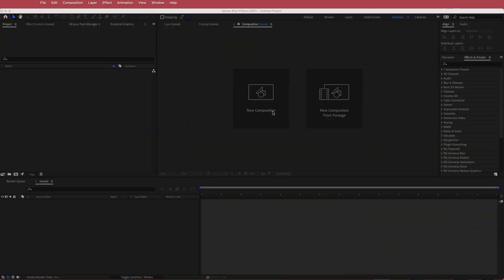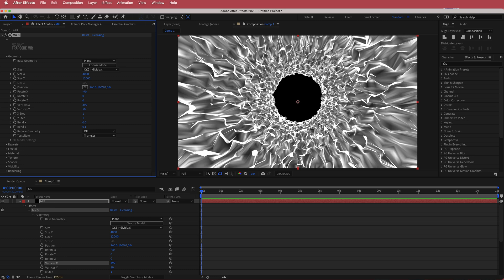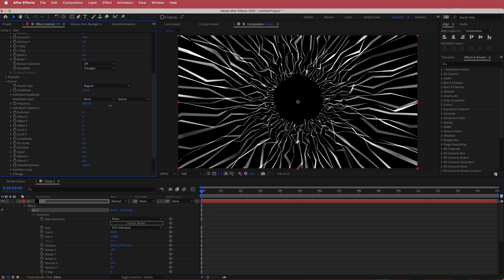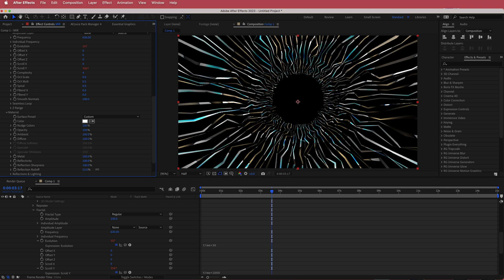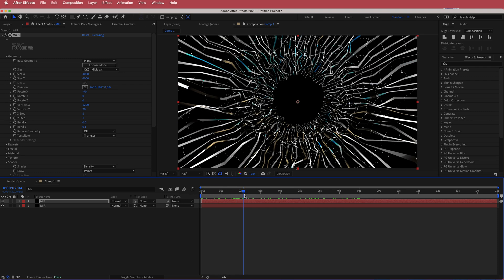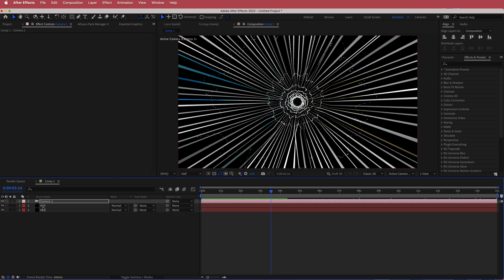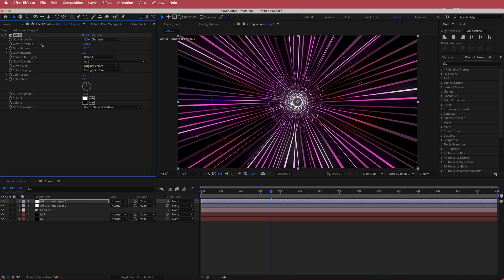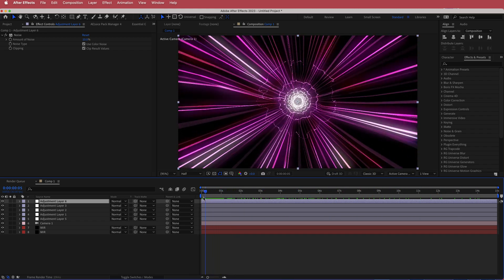Glitch Tunnel Effect | After Effects Tutorial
■ ∞ VIDEO INFORMATION ∞ ■
Requires MIR3
This "Glitch Tunnel" tutorial for Adobe After Effects will teach you how to create a visually stunning and dynamic animation of a tunnel with glitches and distortions. You will learn how to use various effects and tools such as the displacement map, fractal noise, and the turbulent displace to create the glitch effect. Additionally, you will learn how to use keyframes and masks to animate the tunnel and create a sense of movement. By the end of this tutorial, you will have the skills to create your own unique glitch tunnel animation and add a touch of futuristic chaos to your video projects.

■ ∞ TIMECODES ∞ ■
0:00​​ - Intro
0:31​​ - Setting up your comp
1:00​​ - MIR3
2:50​​ - Fractal
4:10 - Animating
5:39​ - Duplicate
8:55​ - Adjustment Layers
12:30​ - Outro